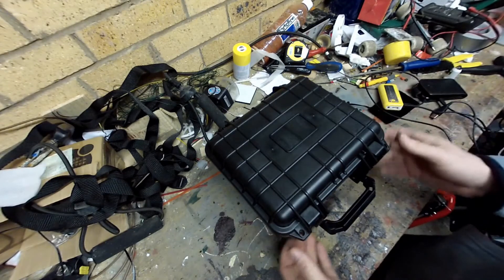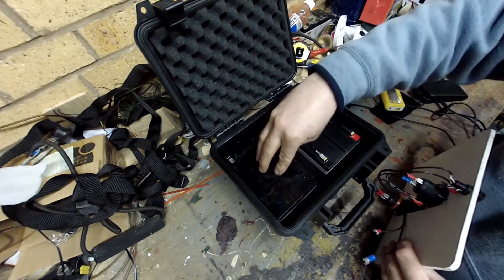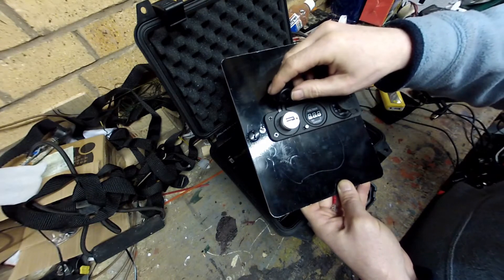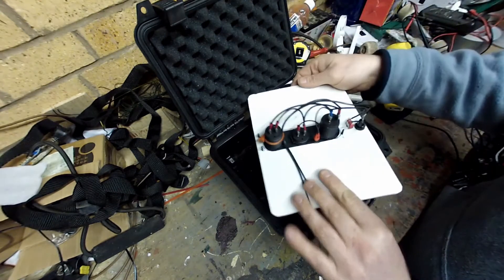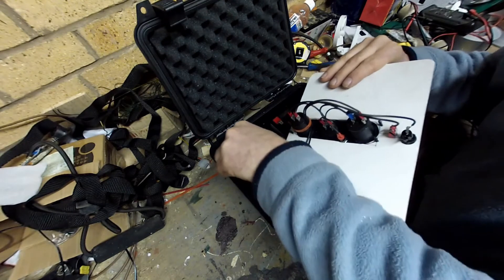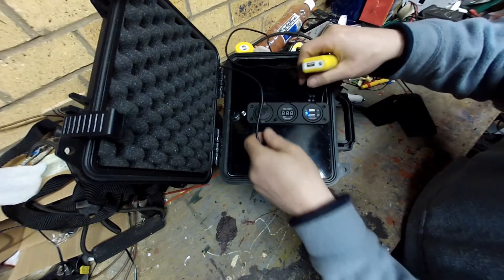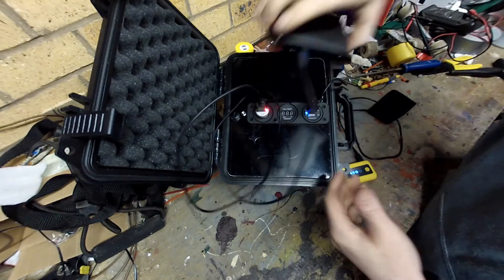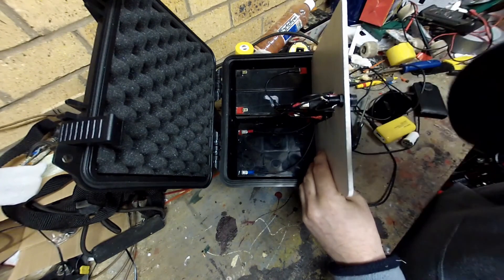My home made 12V Battery box (Power Supply Box) with Voltmeter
I made this waterproof 12V (24Ah) battery box for charging my phone, cameras, etc when away from mains power.  I done a lot of research on this for sizes, capacities, power/ voltage requirements, etc and this is the final build.

This could easily be used as a Fish Finder or Bilge pump power supply which I might do in the future.

Parts list:

Waterproof foam filled box: part number TR-5024 (google it or on ebay) - £22.49

USB / Voltmeter / cigarette socket combo:  (Ebay seller: poptasion) - £11.09

Push to break switch (voltmeter supply) Maplin Part no' FH60Q - £1.49

On/off  power switch, Maplin part no' FH98G - £2.49

Everything else I had lying around.